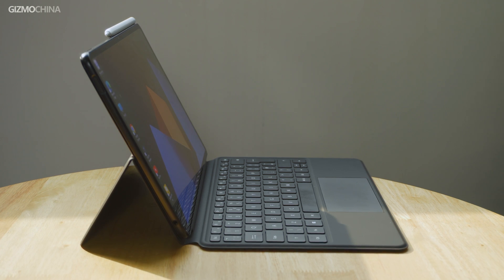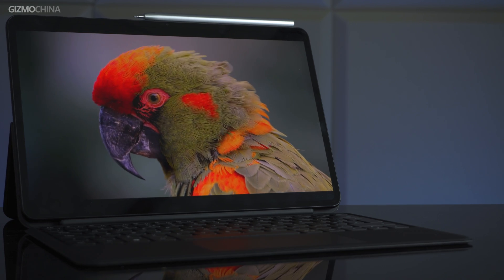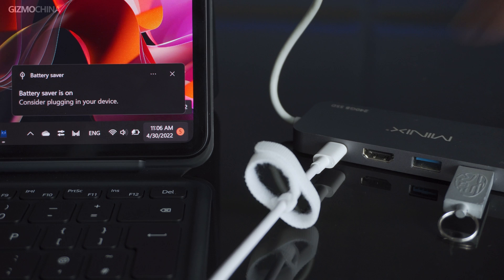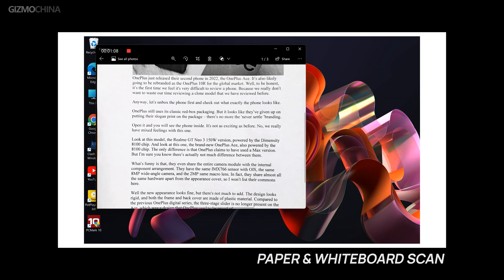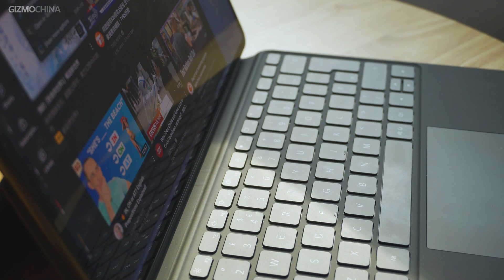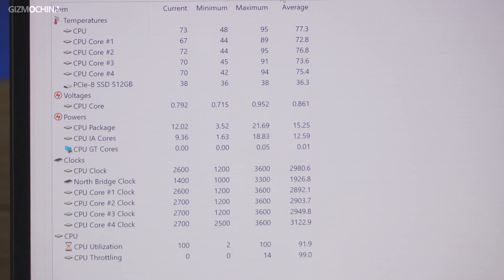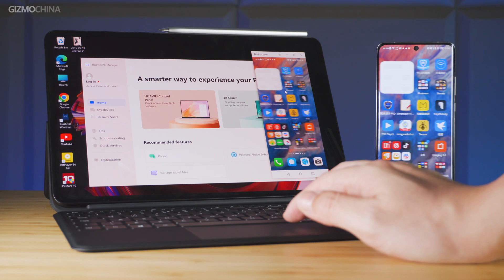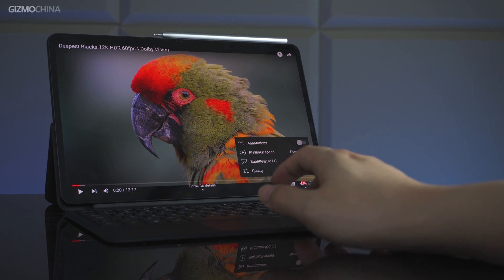HUAWEI MateBook E 2-in-1 Windows Tablet Review: A Tablet truly works as a PC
If you are caught in the dilemma between a laptop or a tablet, you'd better seriously consider the MateBook E.